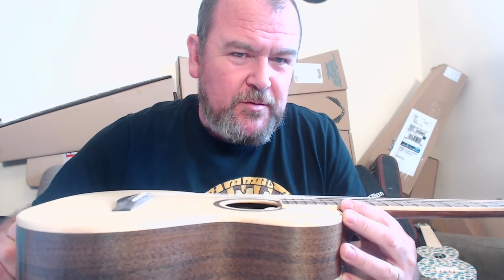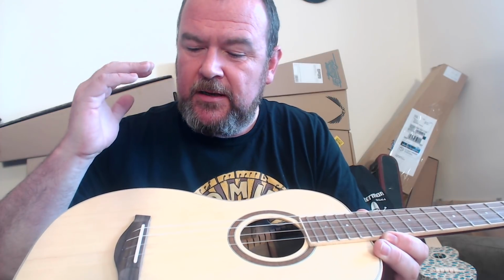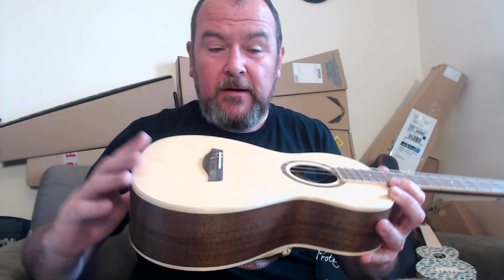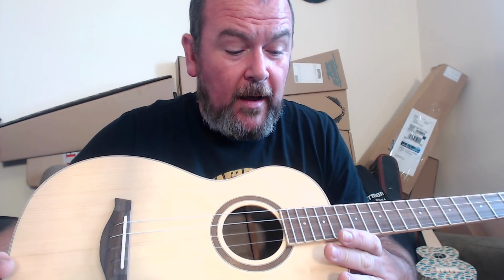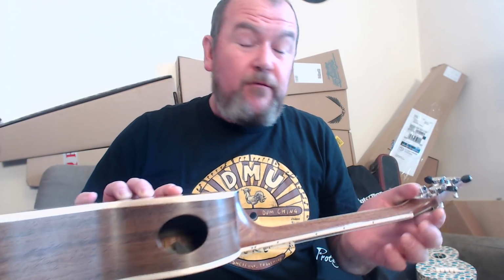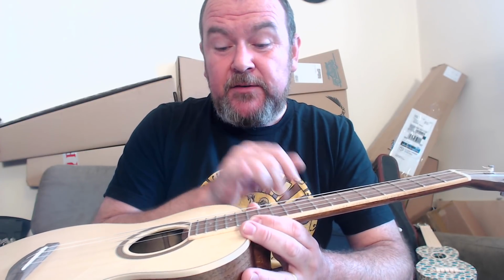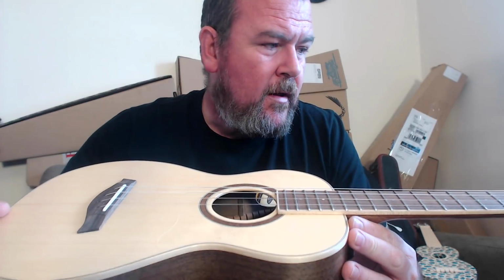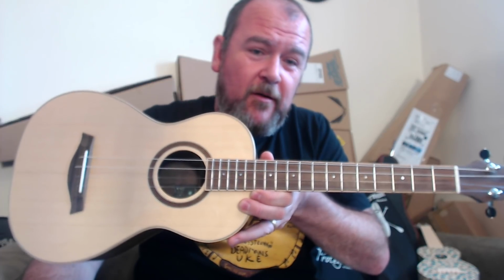Got A Ukulele Reviews - Wildcat (Paul Barnard) Baritone Ukulele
Got A Ukulele reviews and buyers guides looks at a local hand made ukulele builders work in the form of a baritone from Wildcat Ukuleles. Be sure to read the full review Help support Got A Ukulele!